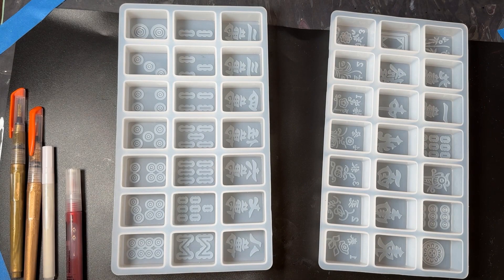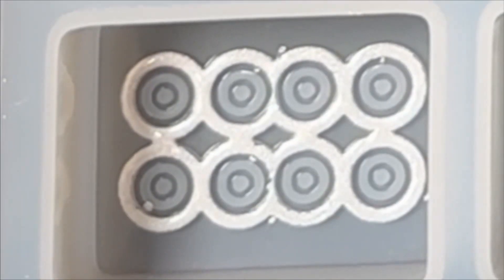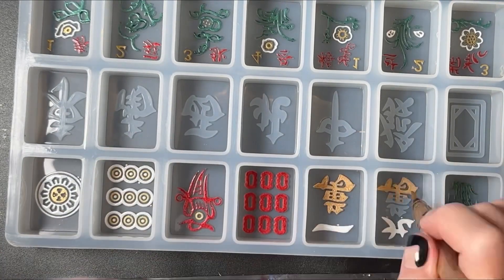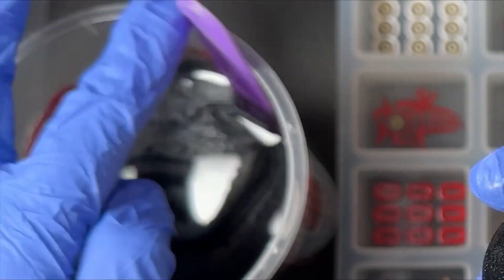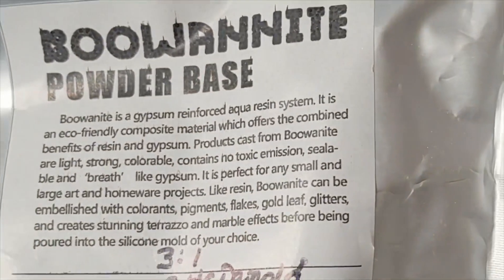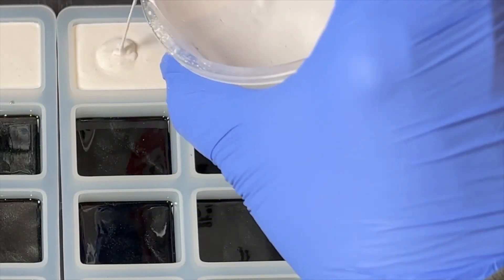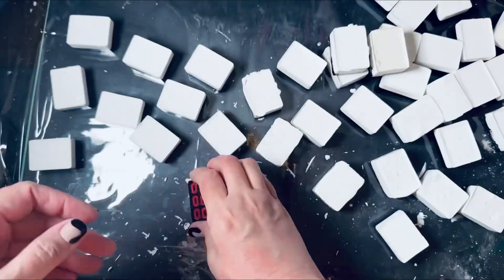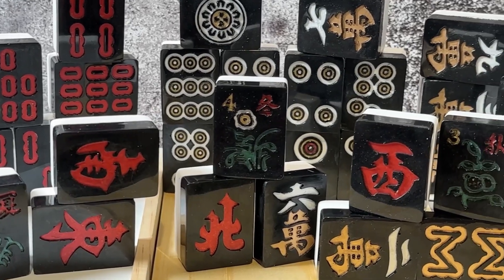Create Your Own Unique Mahjong Tiles Today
Craft Resin

craft-resin.co.uk/MICHELLE_Z

Marblers Black

10 OZ Disposable Cups

16 OZ Disposable Cups

32 OZ Disposable Cups

3 OZ Paper Disposable Cups

4 OZ Paper Disposable Cups

99% Isopropyl Alcohol